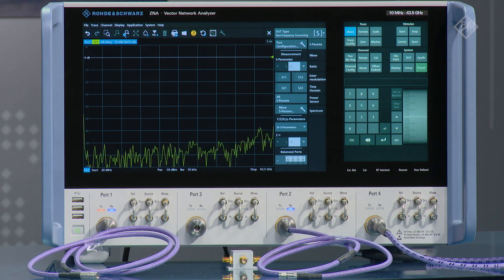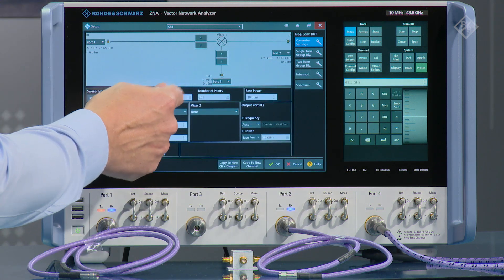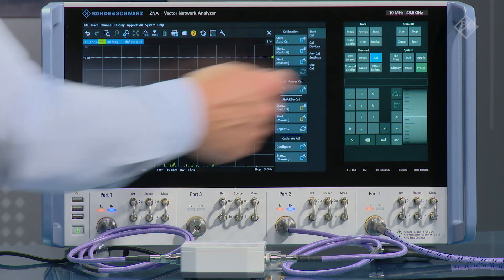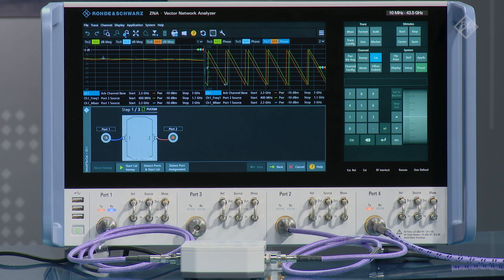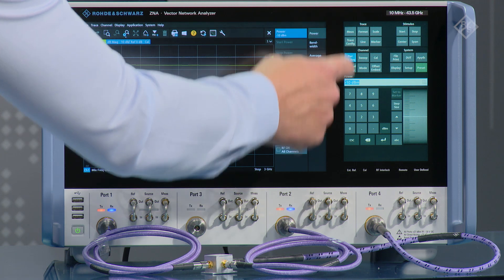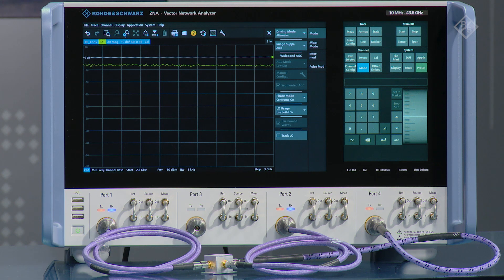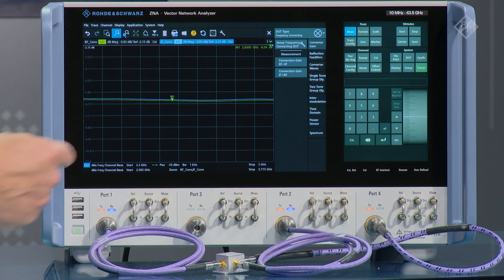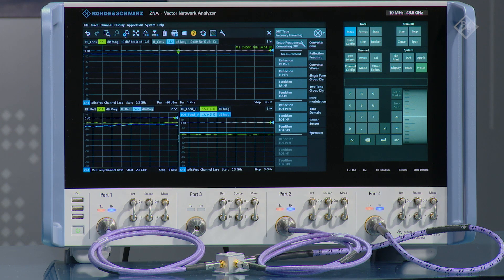R&S ZNA Vector Network Analyzer: Mixer Basics and Scalar Mixer Measurements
This video demonstrates how to perform scalar mixer measurements with the R&S ZNA vector network analyzer. Among the covered topics are the configuration of the measurement setup in the mixer wizard, the calibration and the discussion of typical results of the performed measurement.